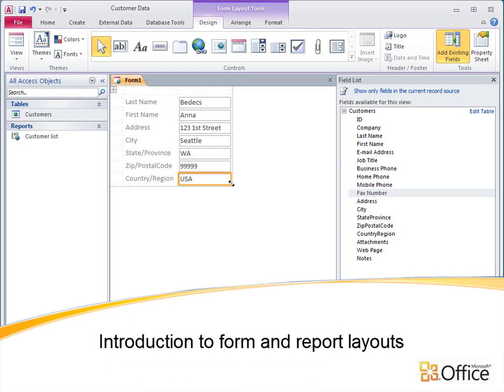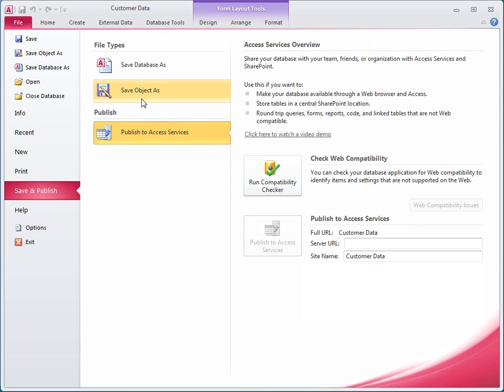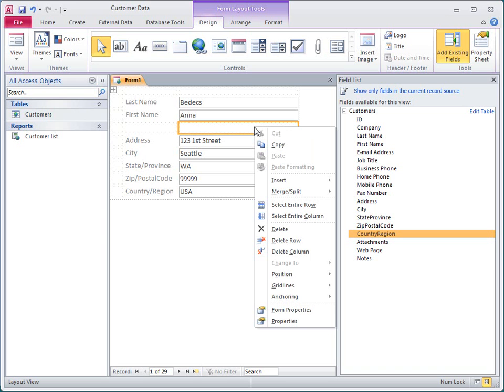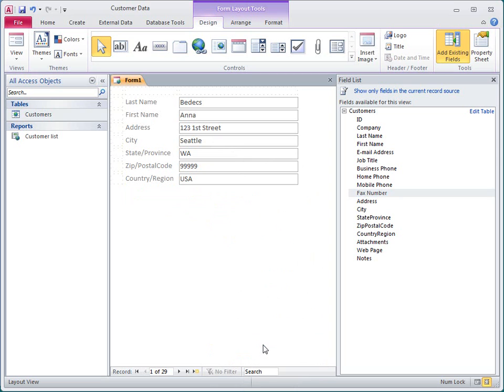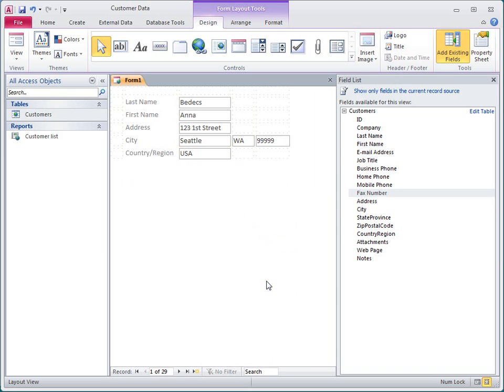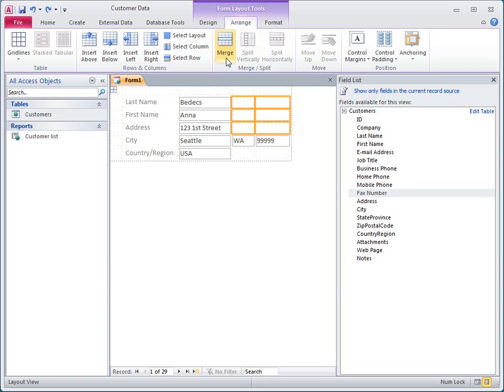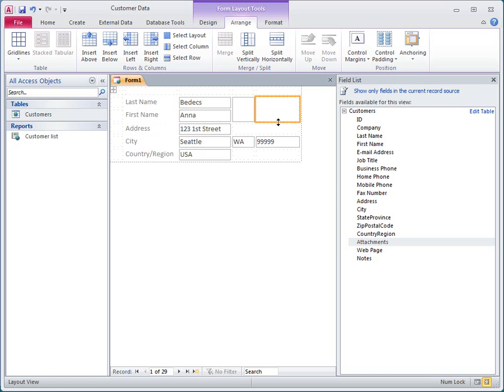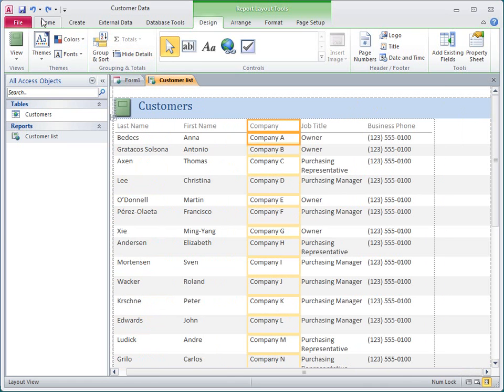Access 2010: Introduction to form and report layouts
Layouts are the grids on Access forms and reports that help you align and size groups of controls. This video shows you some of the basic operations for adding, moving, and sizing cells in layouts.